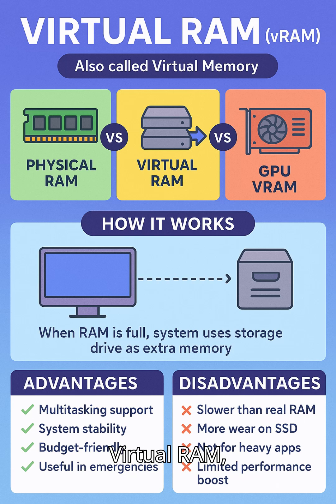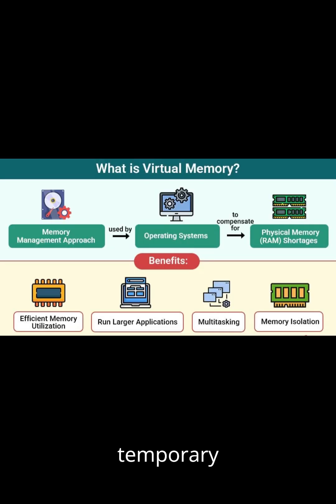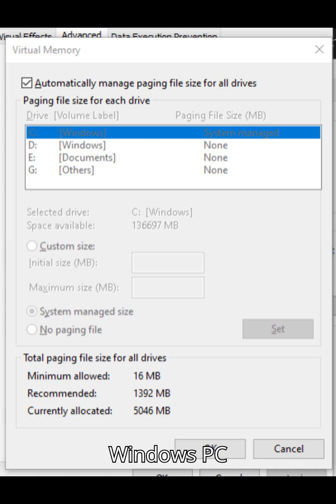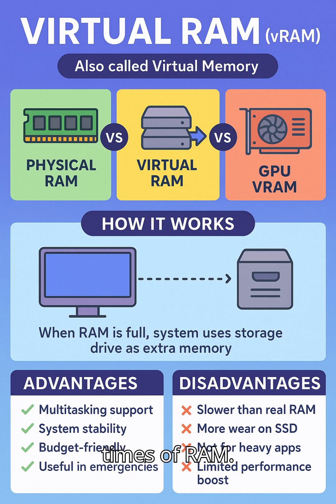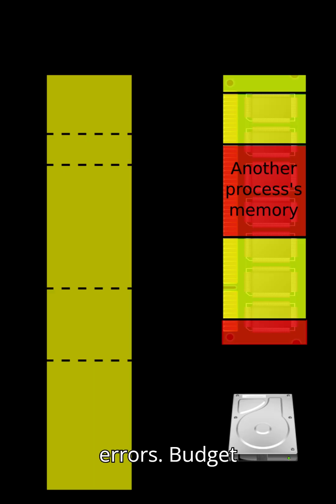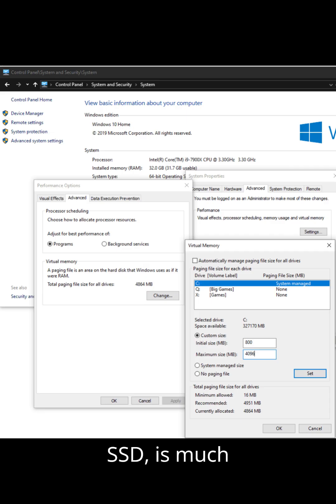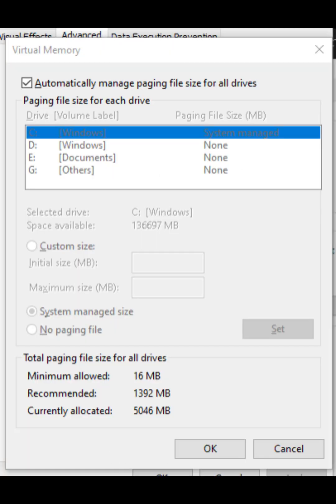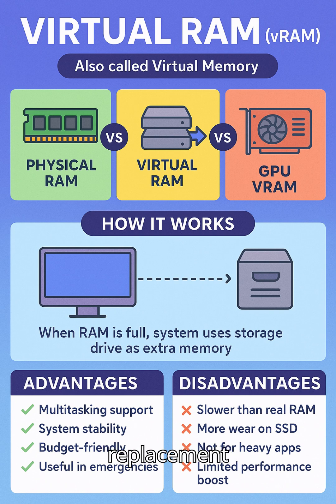What is Virtual RAM (vRAM)? ⚡ | Explained in Simple Words | Tech Basics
Ever heard of Virtual RAM (vRAM) and wondered what it means? 🤔
In this short video, you’ll learn:
✔️ What Virtual RAM is
✔️ How it’s different from physical RAM
✔️ Why phones and computers use it
✔️ When Virtual RAM can help performance 🚀

👉 Perfect for students, tech learners, and anyone curious about smartphone and PC memory!